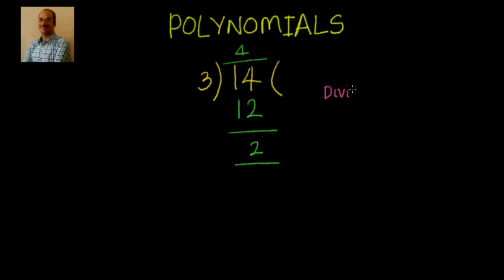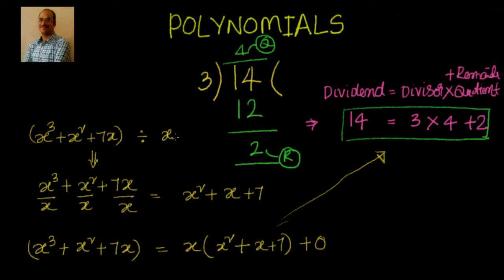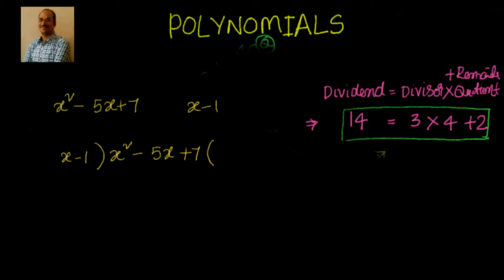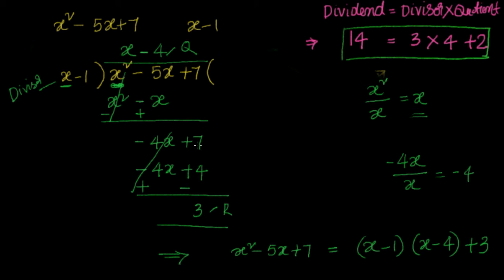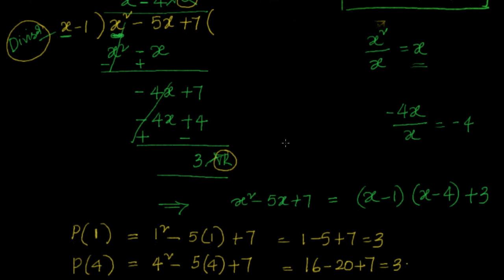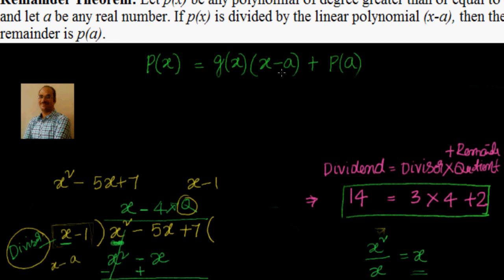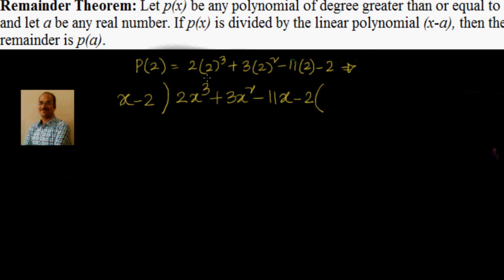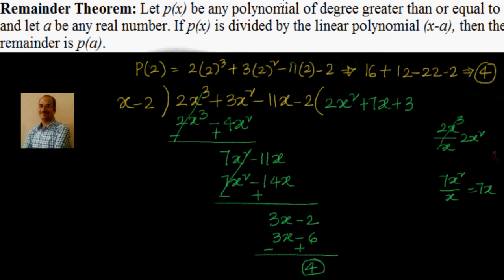Polynomials - Remainder Theorem